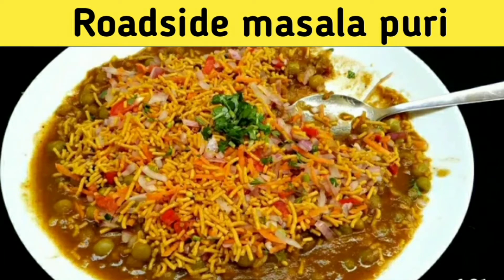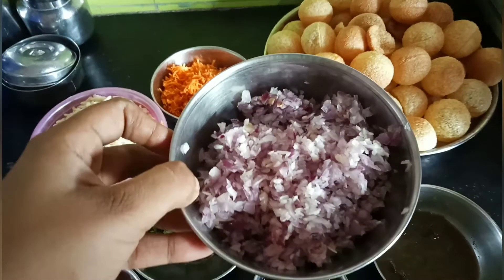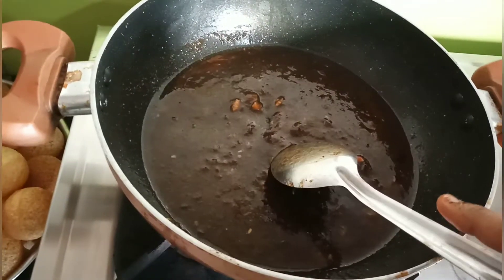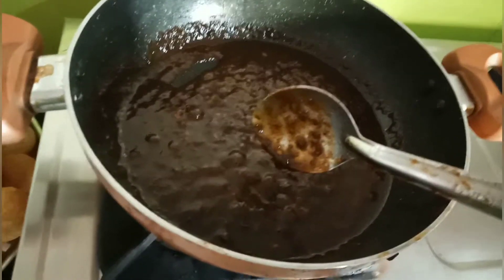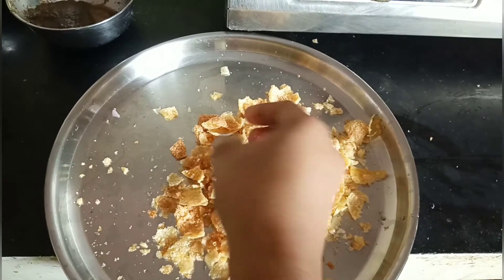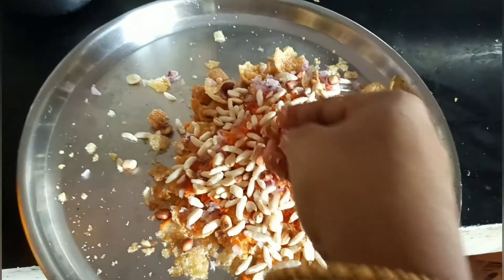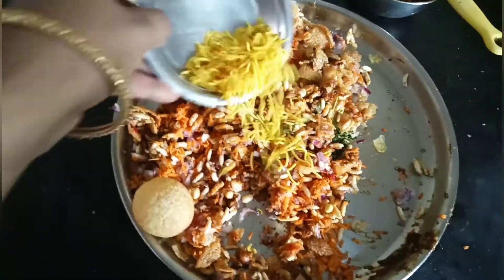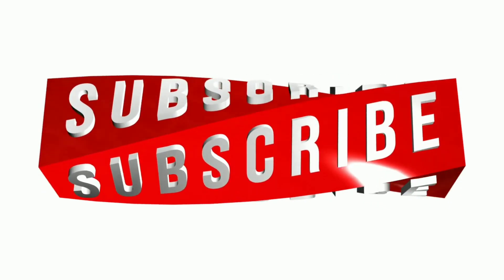Roadside masala puri | Masala puri recipe in tamil | homemade masala puri